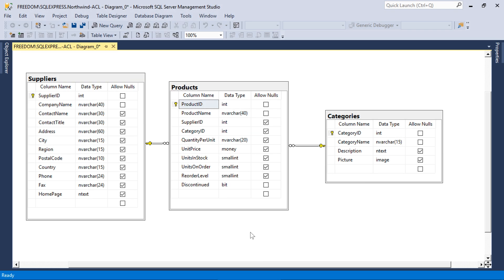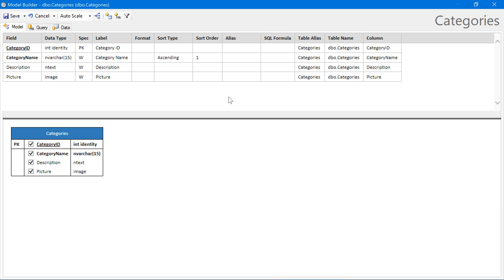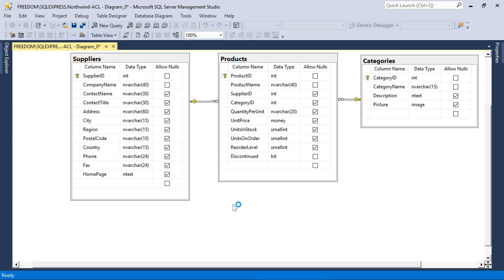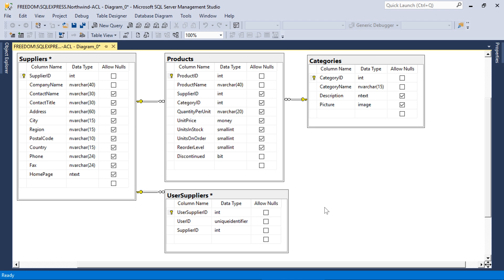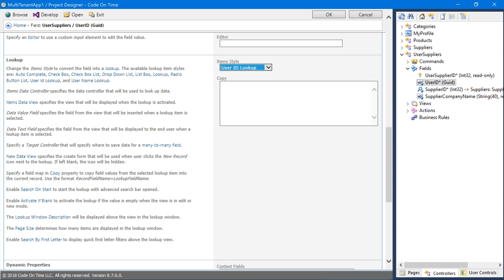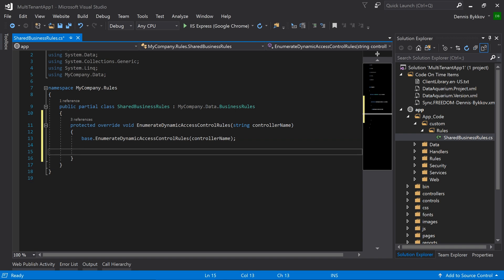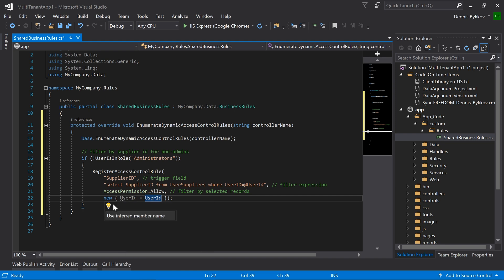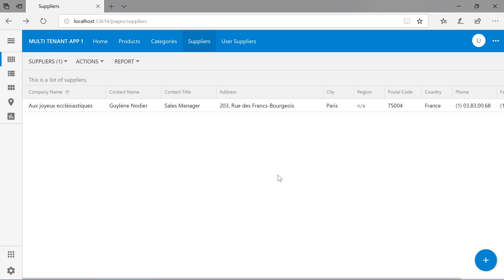Dynamic Access Control Rules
Create complex multi-tenant applications with data segregation by user identity. It takes only a few lines of code placed in shared business rules. It easy to keep track of user activities and to associate the current user with the new data their create. Learn to write a universal handler for SQL INSERT commands that were successfully completed.